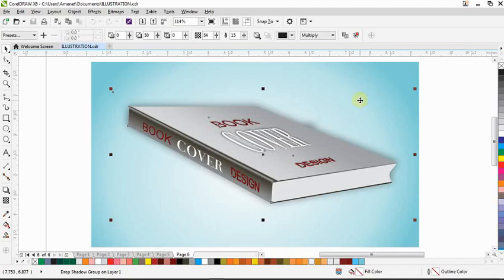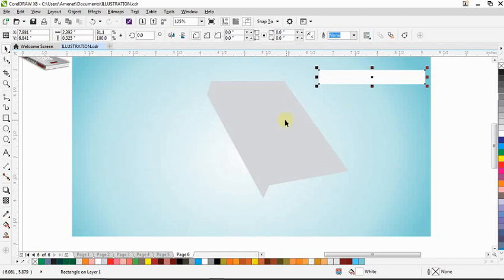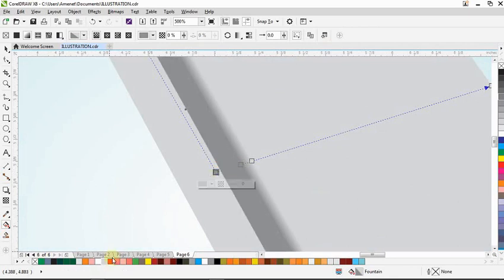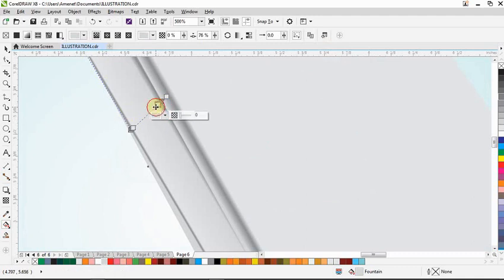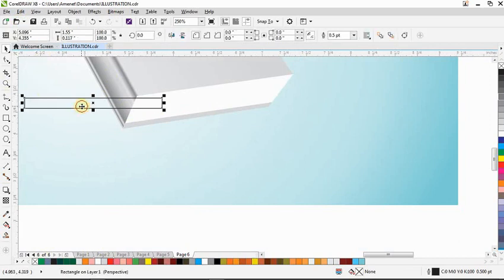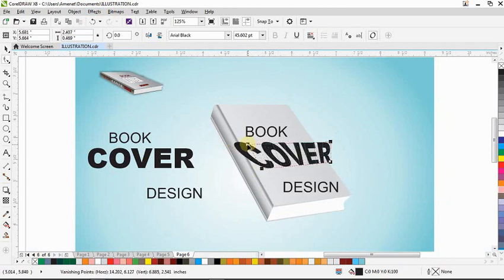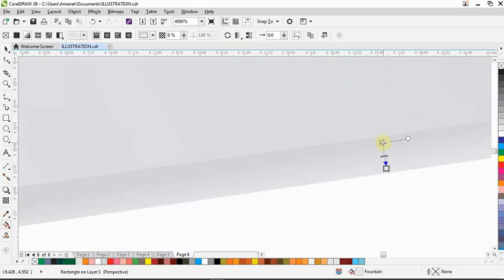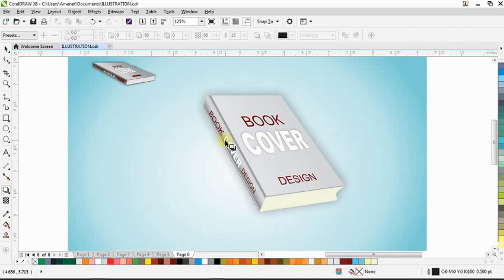LEARN CORELDRAW: HOW TO DESIGN A SIMPLE PERSPECTIVE BOOK COVER (BOOK COVER SERIES PART 3)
This book video will take you step by step on how to design a book cover for your E-books and Digital books and others depending on what you want to use it for.